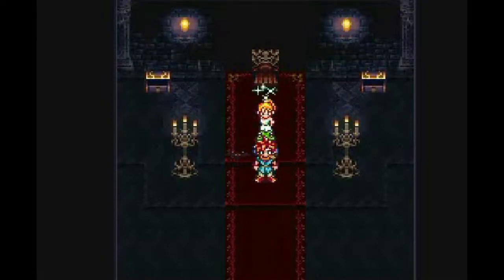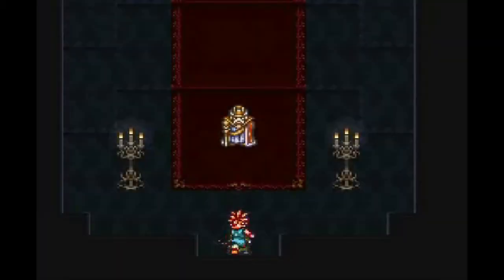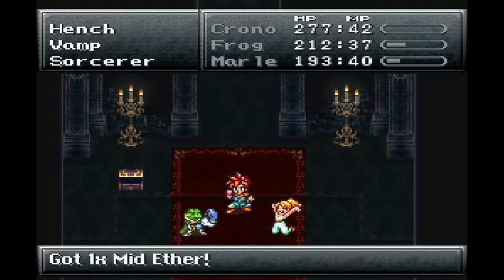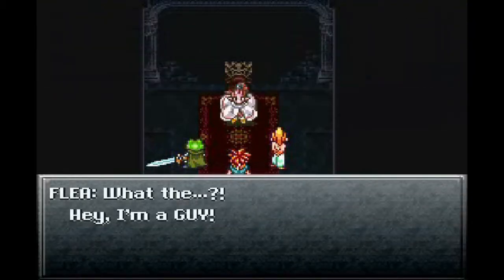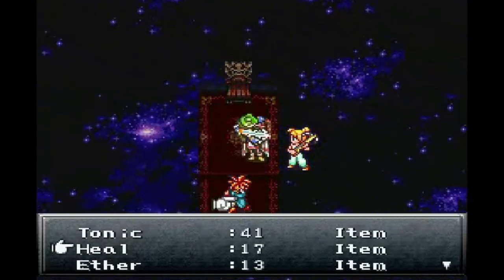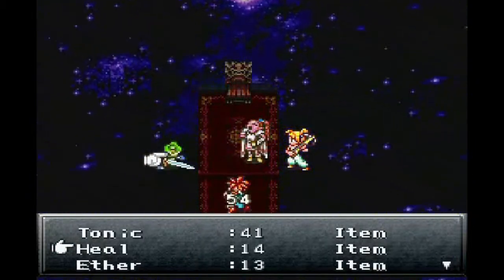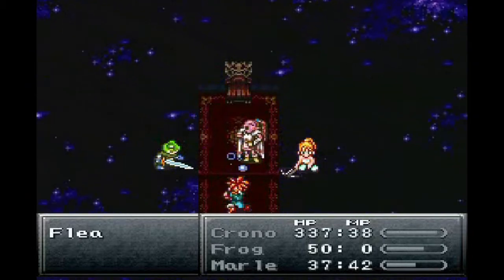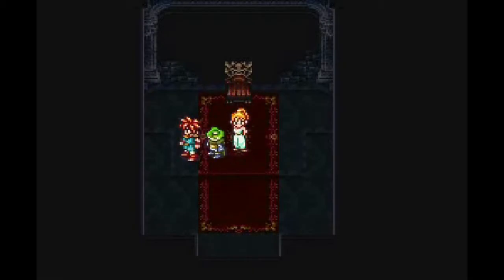Let's Play Chrono Trigger (Blind) - Part 27 "Flea Collar"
Screw this guy!... girl?

I would like to remind everyone that since this is blind playthrough, please don't post any spoilers to the plot or otherwise of this game in the comment section. Thanks!